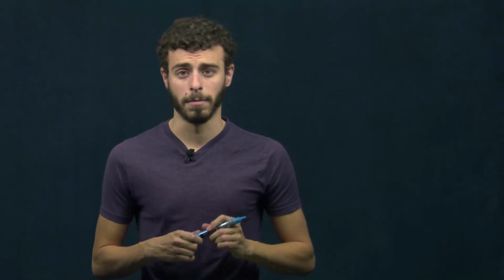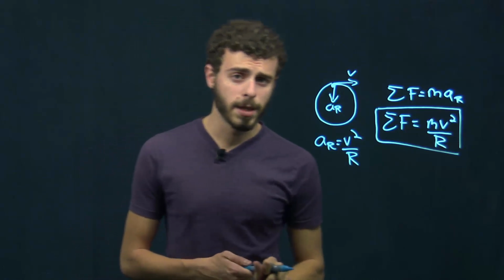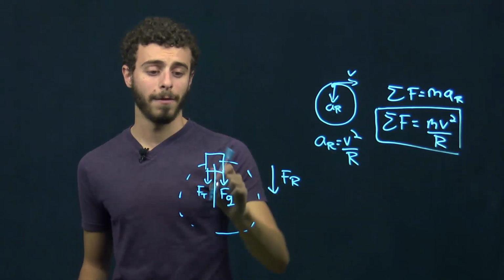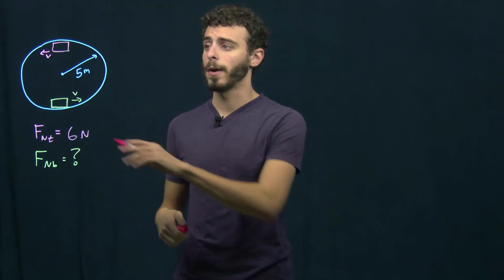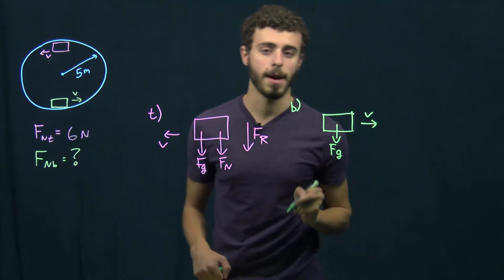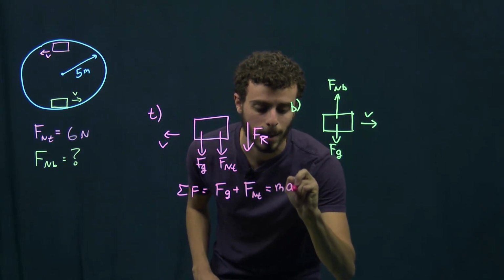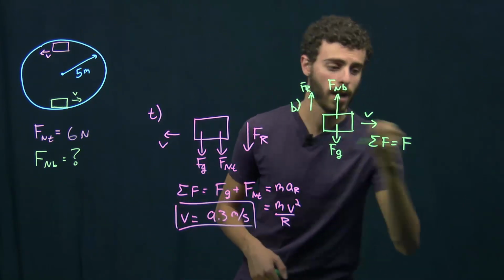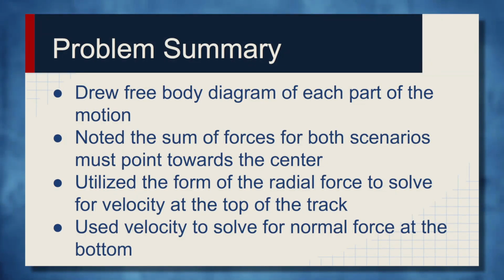Newton's Laws: Radial Force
Radial Force [09:11]